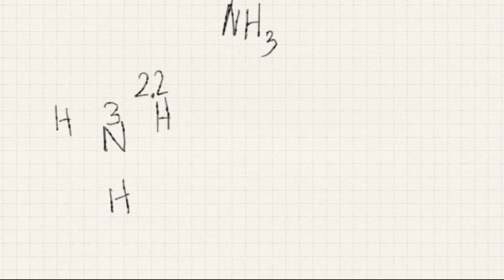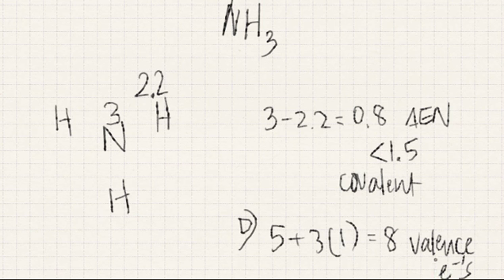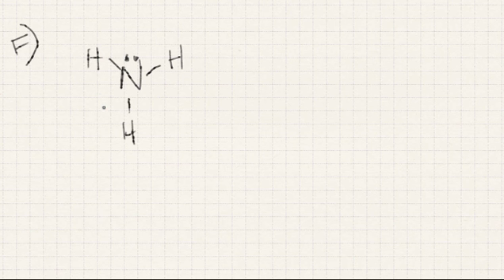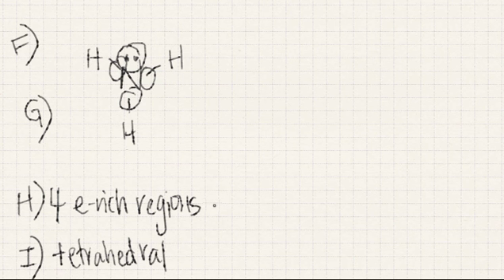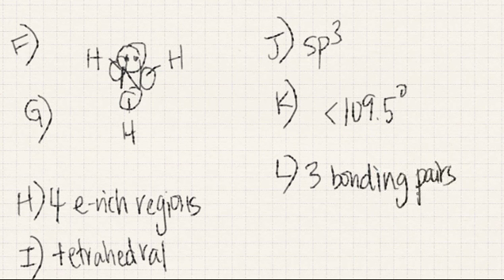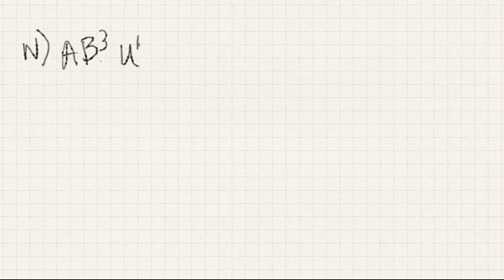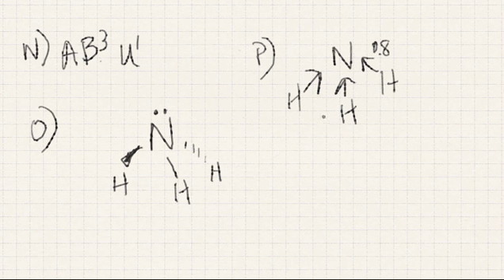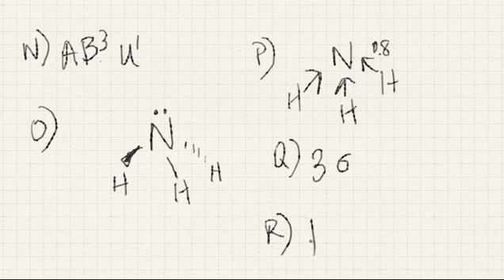Chemistry 301 Worksheet 6